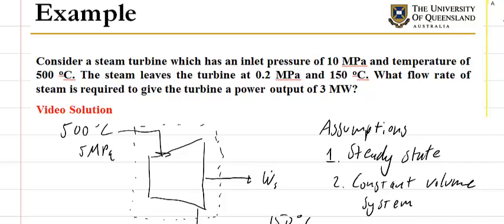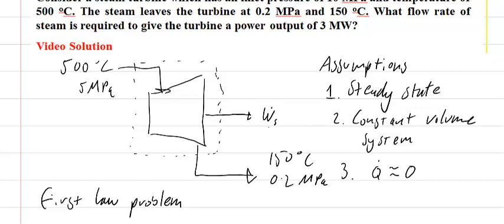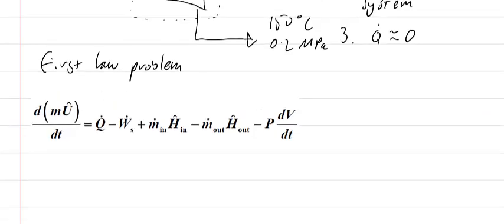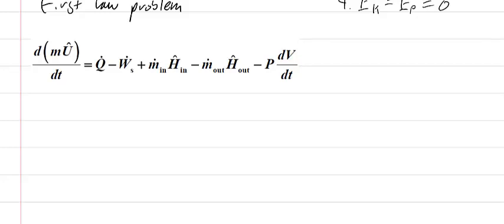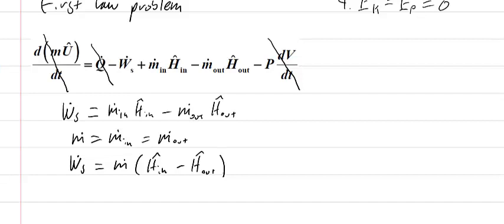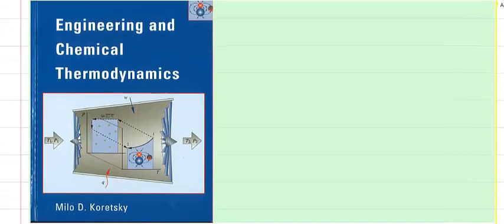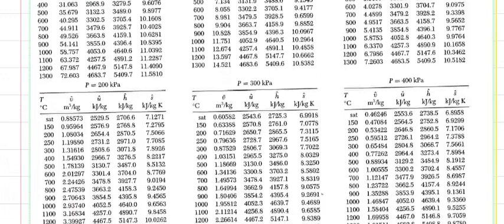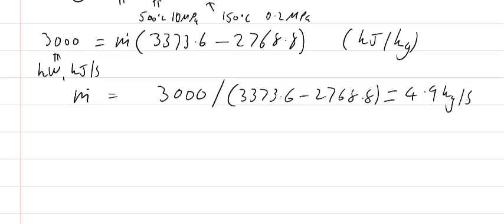Turbine example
First law turbine example